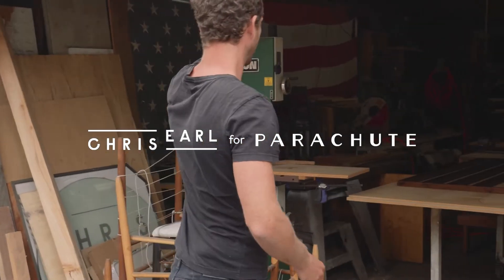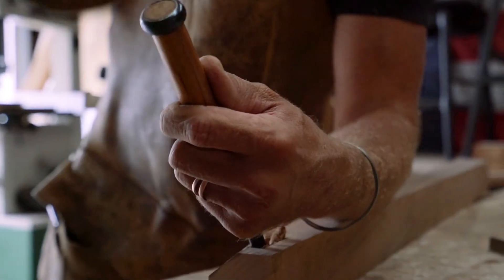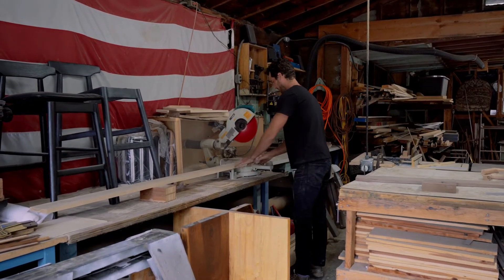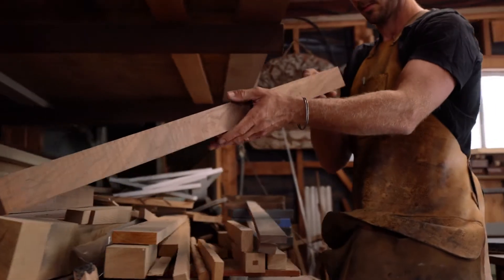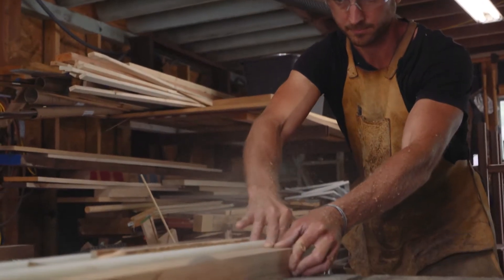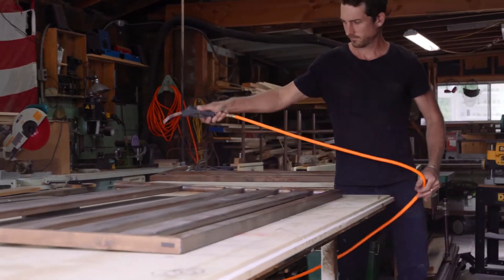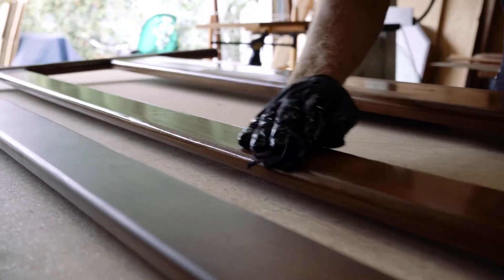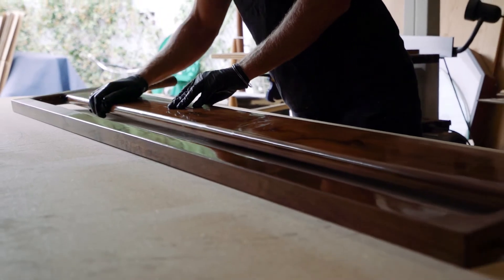Chris Earl for Parachute: Behind the Design + Styling Tips | Parachute Home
We put our full trust in Chris Earl, and he went above and beyond to deliver our premiere furniture piece.